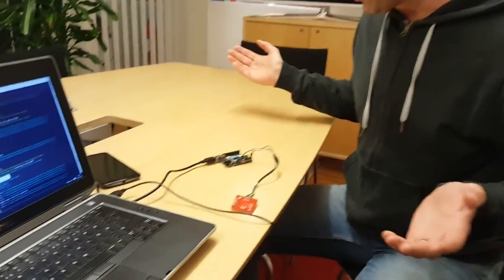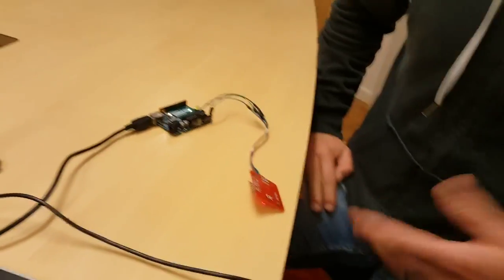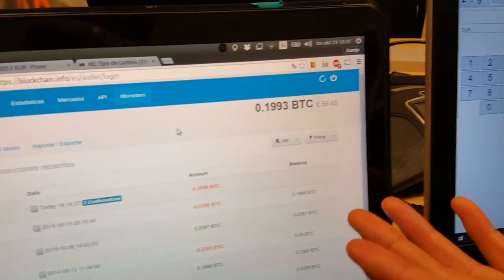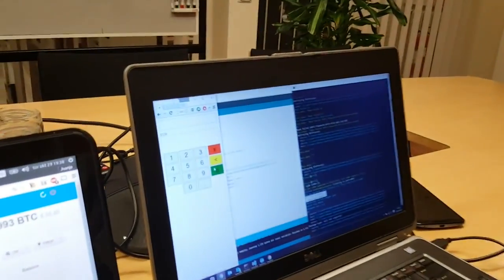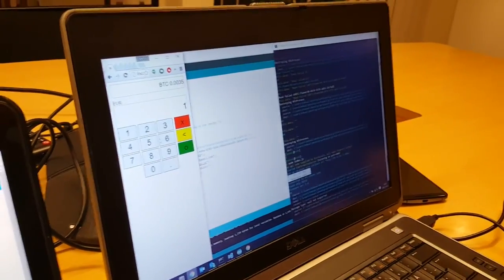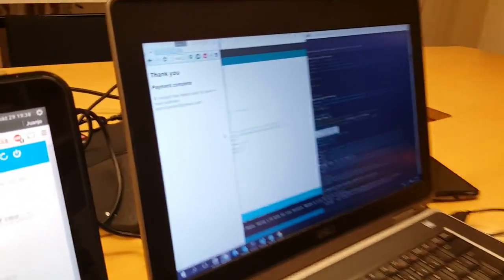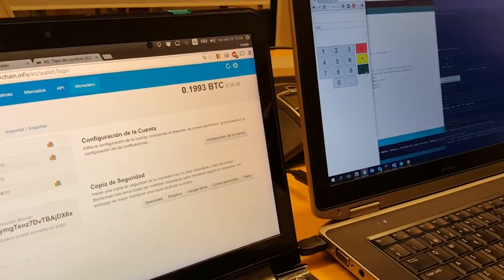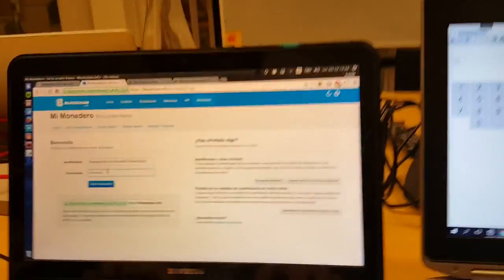ΧΑΡΑΓΜΑ ΜΕ BITCOIN: Η ΠΡΩΤΗ ΠΑΓΚΟΣΜΙΑ «ΒΙΟ-ΠΛΗΡΩΜΗ»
Ο Λάνχεντ είναι ενα από τα ανθρώπινα πειραματόζωα για την πρώτη καταχώρηση δεδομένων Blockchain, κυριολεκτικά με το χέρι, χρησιμοποιώντας έναν ανιχνευτή NFC (Near Field Communication).